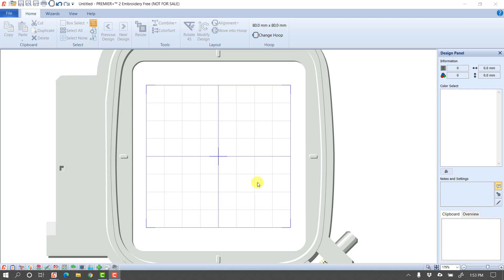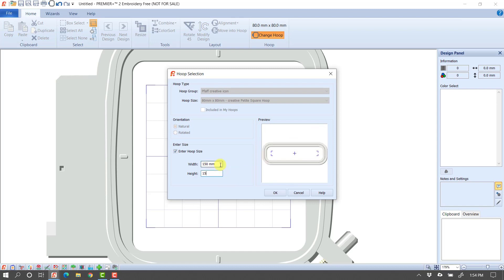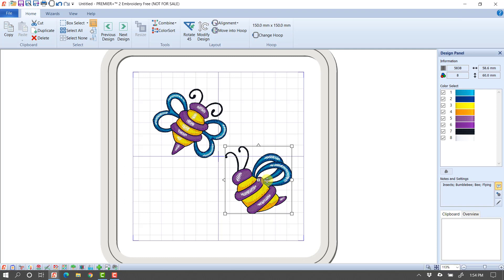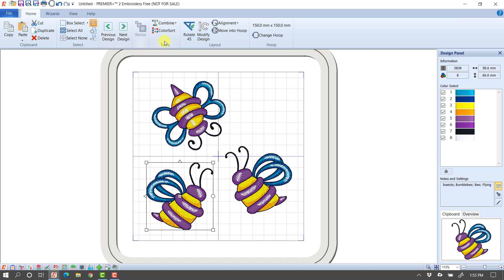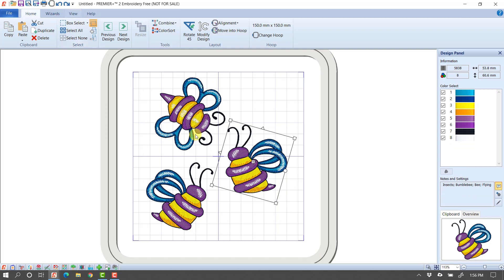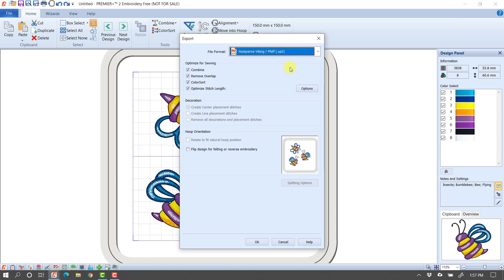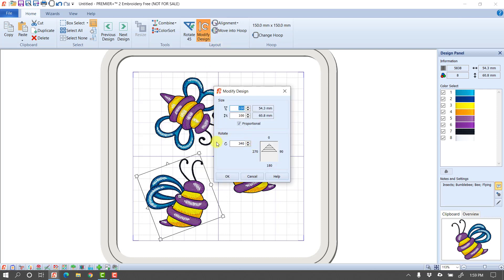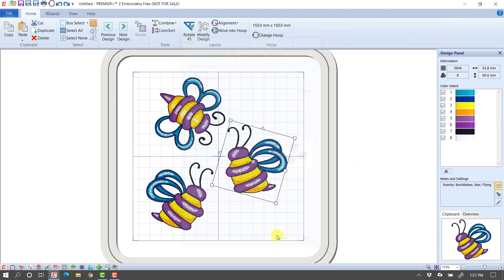PREMIER+ 2 Free Version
A quick demo of combining designs in the free version of PREMIER+ 2